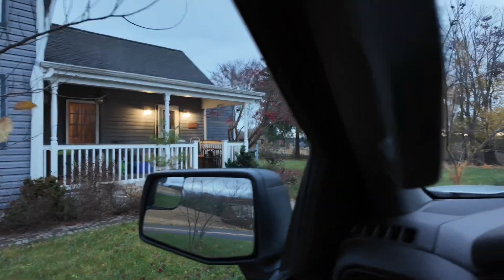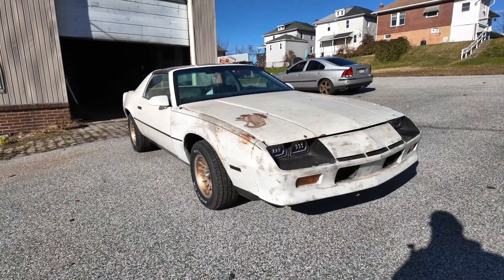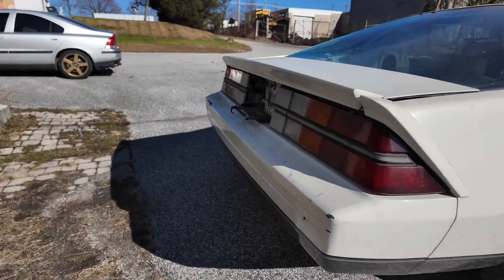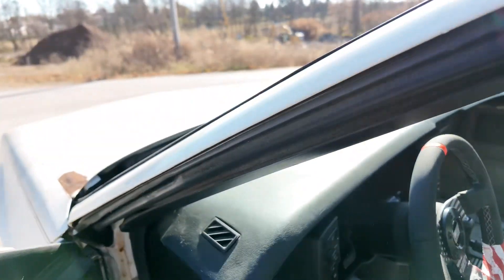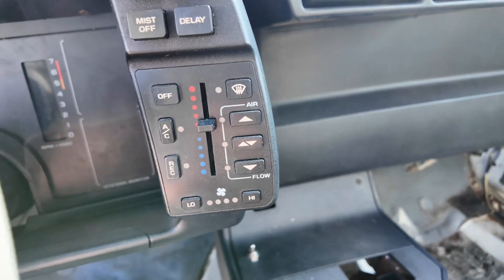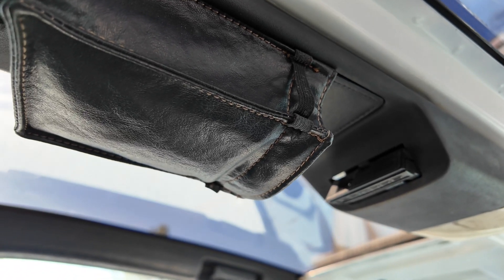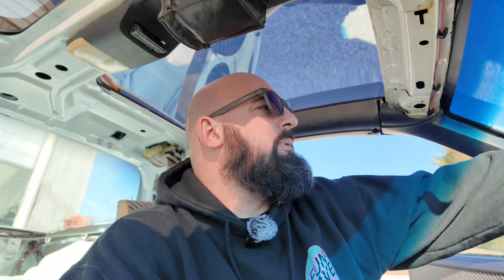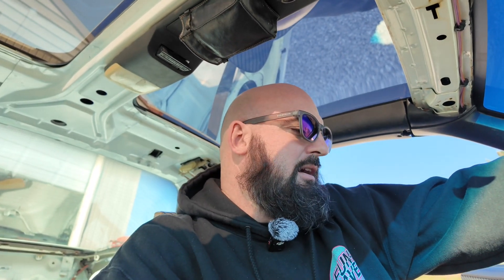Time Traveling to the 80s: the 1984 Camaro Berlinetta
We bought a 1984 Camaro Berlinetta. It's definitely a little different.